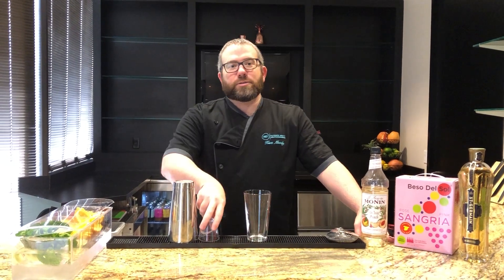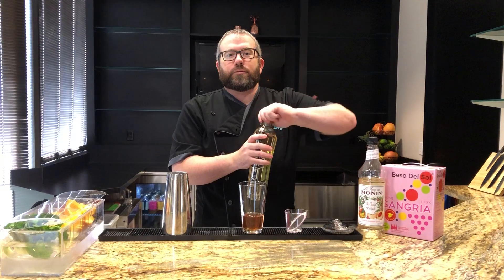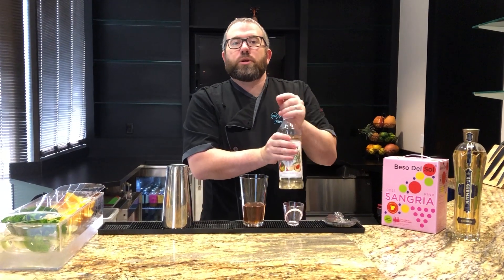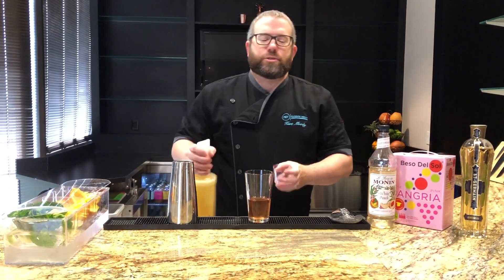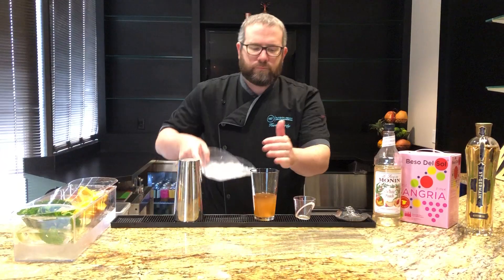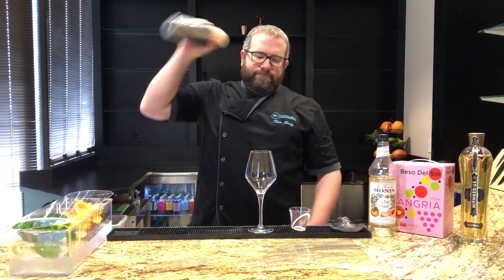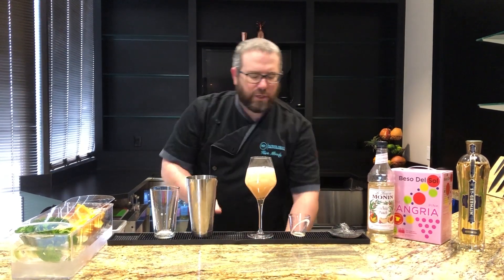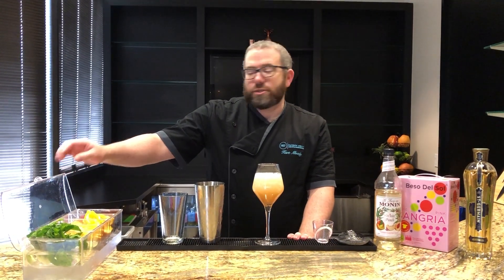THS - Q3 - White Peach & Rosé Sangria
White Peach & Rosé Sangria

Glass: Wine

Method: Shake with Ice & Pour

Ingredients:
3 oz      Beso Del Sol Rosé Sangria
1 oz      St-Germain Elderflower Liqueur
.5 oz     White Peach Syrup
.25 oz   Orange Juice
— Shake Above Ingredients —
1 oz      Top with Club Soda

Garnish: Orange & Strawberry Slices